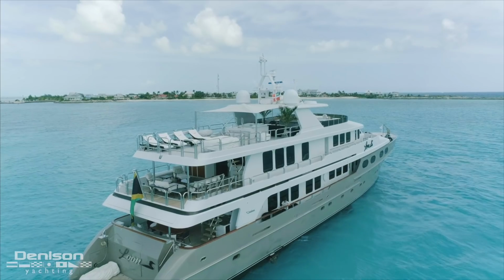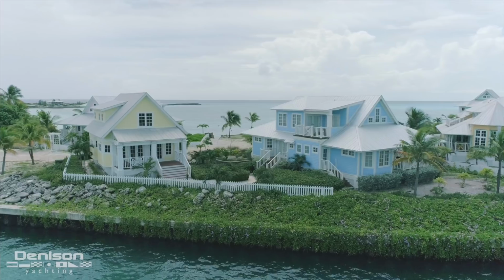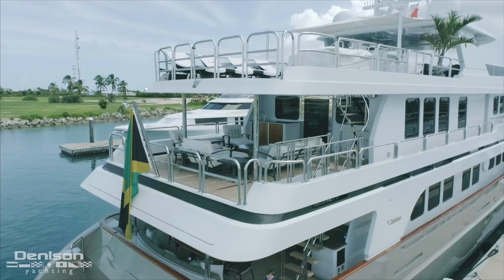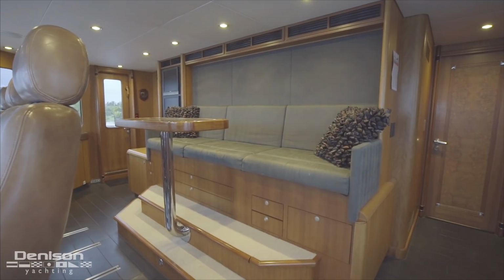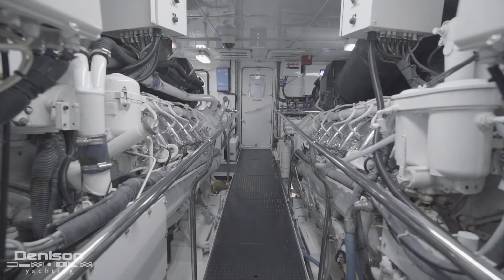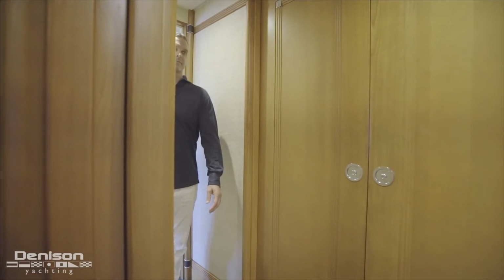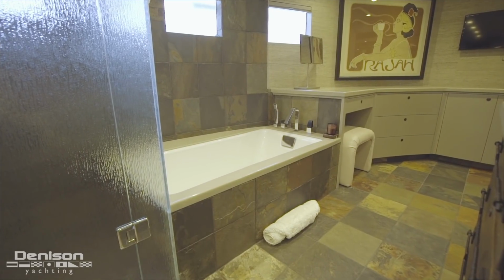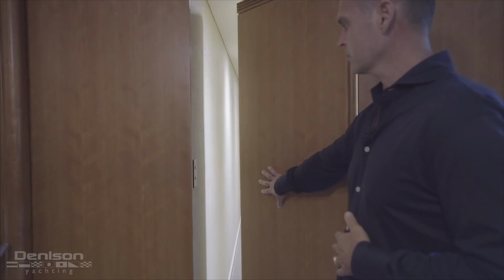155 Christensen Superyacht [Walkthrough]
Yacht: 155 Christensen 1997 [LOON]
Location: Fort Lauderdale, FL
Asking Price: $9,999,000 [SOLD]
Yacht Broker: Alex Clarke

LOON was built in GRP to ABS class by US yard Christensen and delivered in 1997 with an exterior styled by Glade Johnson and Donald Starkey. In 2012, she was stripped back to the hull and comprehensively refitted over a period of 18 months.

Accommodation is for up to 12 guests in six cabins comprising a main deck master suite and four doubles convertible to twins. The sixth and final cabin, located aft of the master, has been modeled as a staff or children’s cabin and is ideal for a nanny or children. All guest cabins have entertainment centers, television screens and en suite bathroom facilities on this yacht for sale.

The main saloon is a refined space featuring oversized seating and a coffee table, a pop up television screen, and direct access to the aft deck. A formal dining space is positioned just aft of the main foyer, with seating for all guests. Up a level, the sky lounge is the focal guest area and delivers a relaxed atmosphere with plenty of seating, a modern entertainment system, wet bar and games table.

The vast sun deck is a true highlight, with features including shaded lounge seating, an al fresco dining table, sun loungers, four-person sun bed, barbecue, Jacuzzi spa tub and control station. Her top speed is 19 knots and she boasts a maximum cruising range of 4,000 nautical miles at 12 knots with power coming from two 2,200hp Deutz-MWM TBD604BV12 diesel engines.

LOON was asking $9,999,000, but is now off-market as she is sold.

Alex G. Clarke

0:00- Introduction
3:21- Sundeck
4:23- Bridge Deck
4:38- Sky Lounge
5:40- Wheelhouse
6:19- Captains Cabin
6:32- Slide + Sea Pool
7:25- Lazaret
7:54- Engine Room
8:29- Main Deck
9:00- Salon
9:44- Galley
10:10- Crew Accommodations
11:16- Master Stateroom
12:19- Guest Staterooms